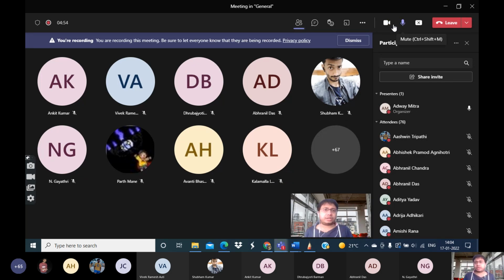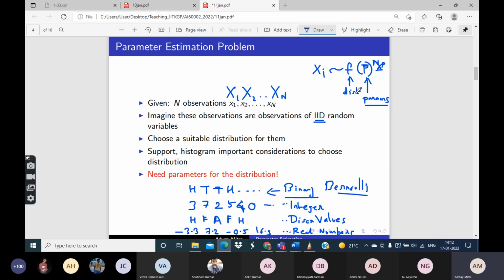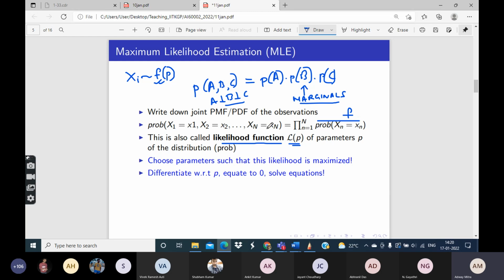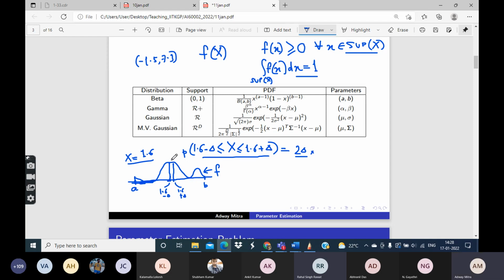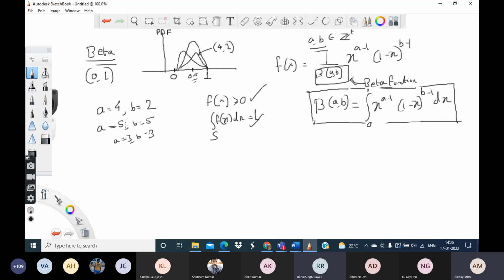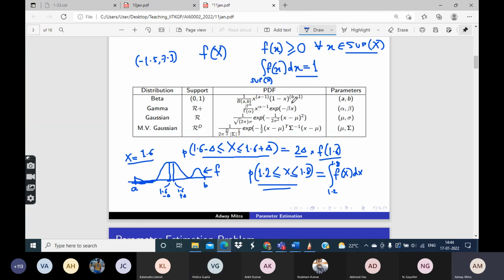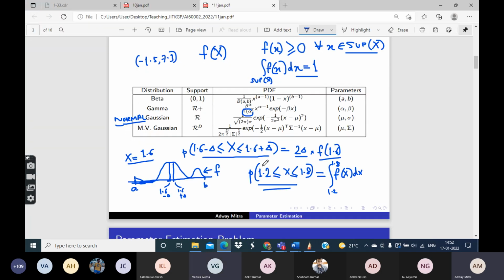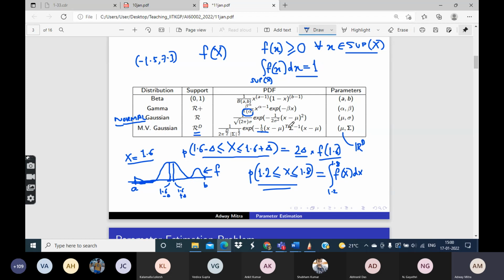Lecture 3 Meeting in General 20220117 140409 Meeting Recording